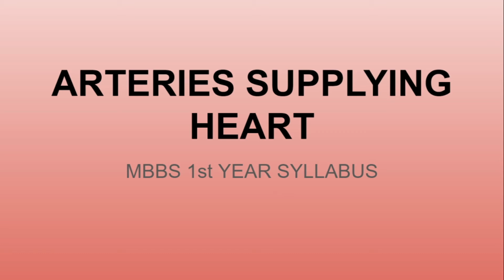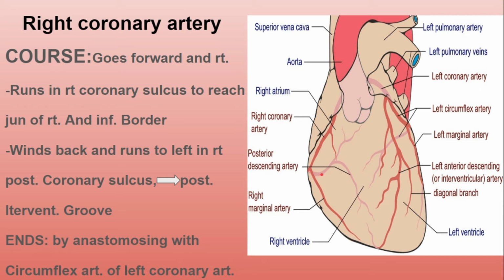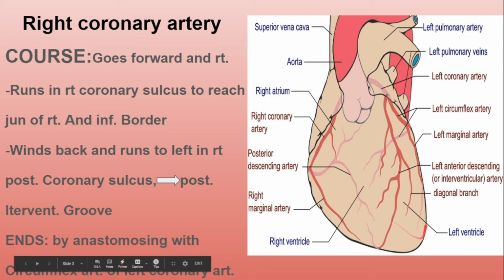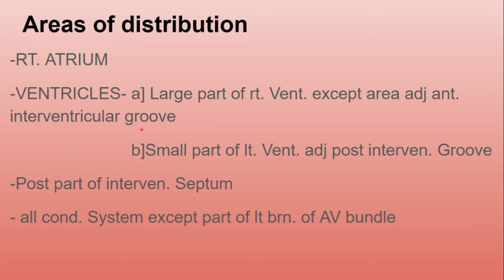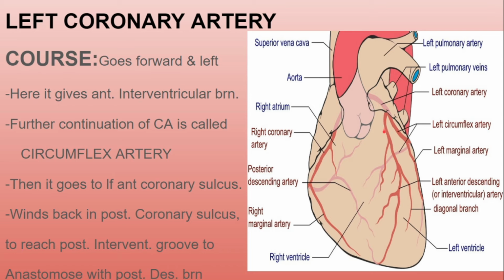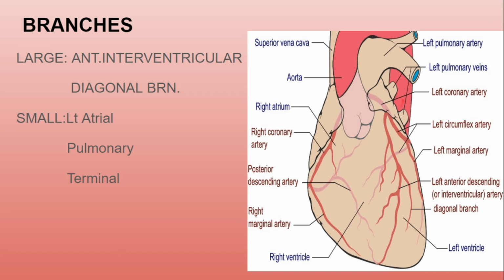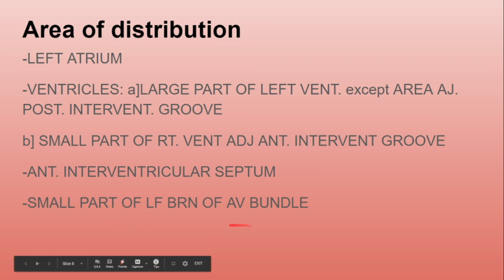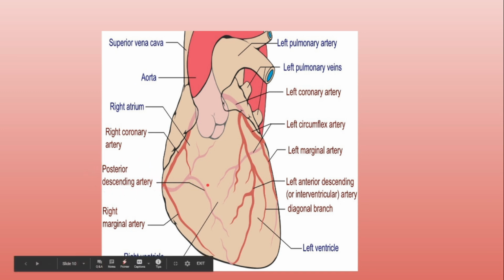Learn the Toughest concept of Arteries supplying Heart in the Most EASIEST way in just 10 minutes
In this video,u will get the easiest explanation about the toughest topic i.e. Arteries supplying the heart along with various Mnemonics and diagrams.Hope u understand it well. Comment me all your queries...